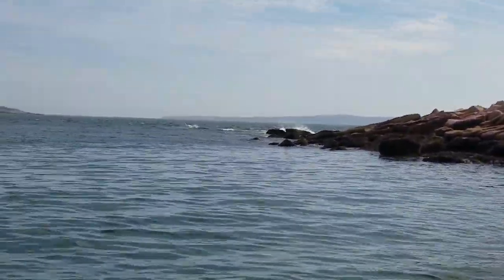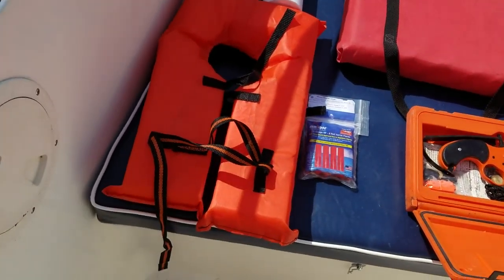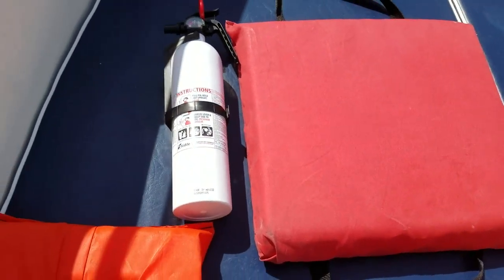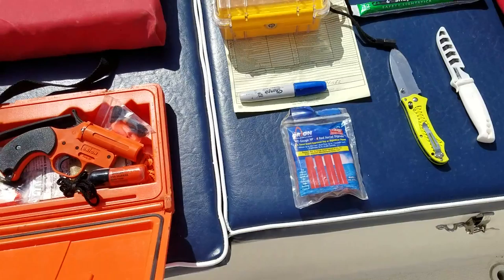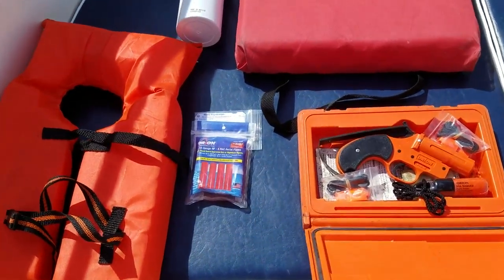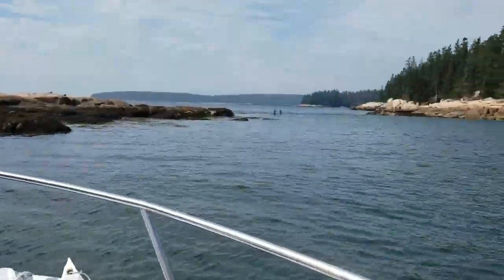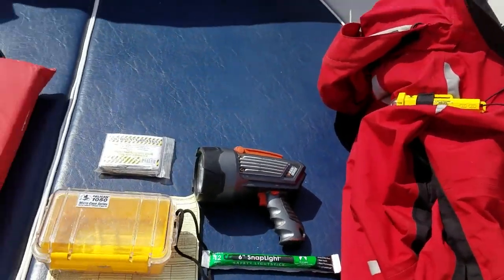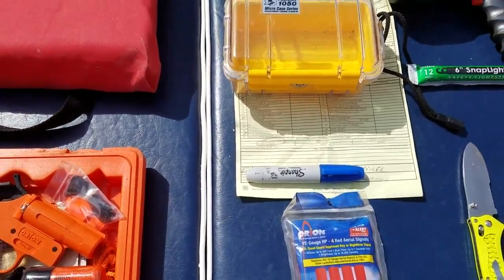Recreational Boating Safety Equipment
Going over a few  Items you are required to have if stopped for a safety inspection  by the Coast Guard.

   If you are operating a boat, canoe or kayak of any length, you must carry a U.S. Coast Guard-approved life jacket for each person on board. If stored, they should be readily accessible. Children under 13 years of age must wear a properly fitted, U.S. Coast Guard-approved life jacket while underway in a boat.

      One item I left out is a well equipped first aid kit!   Although not a legal requirement, it only makes sense to have  a good marine first aid kit.

 *Note, the orange type II  PFD  while cumbersome and not as attractive as the type III PFD Coat shown, the orange Horseshoe style type II is designed to keep a person face up even if unconscious in the water.
    The type III PFD is a tradeoff in that it lacks the ability to hold a person face up in all conditions. I wear it far more often than the orange type II.
     Ultimately I need to obtain a type I offshore vest style PFD to fully compliment any conditions.

    * this is meant as a demonstration  video showing several different safety items , and in no way can hold me responsible for your own actions.